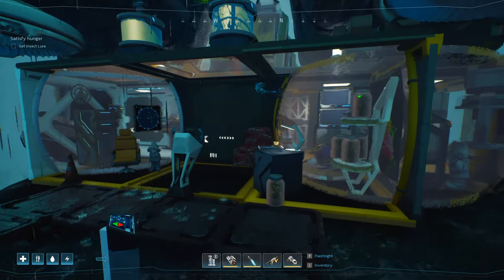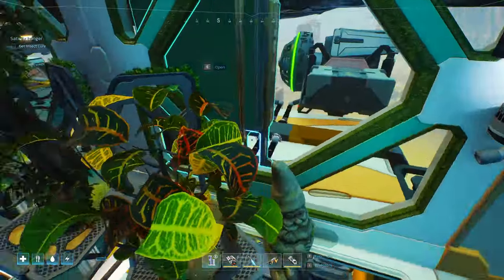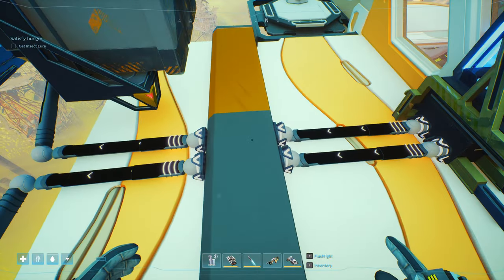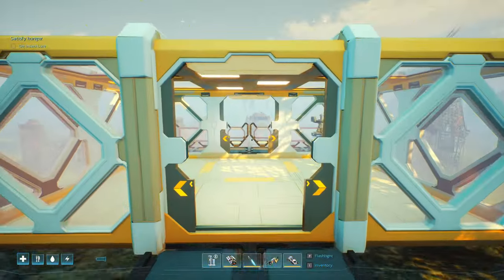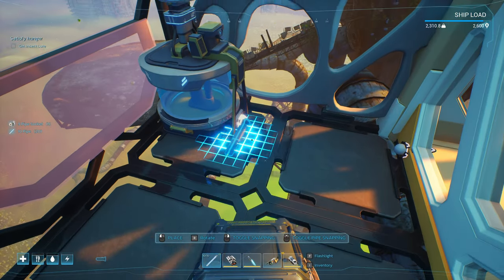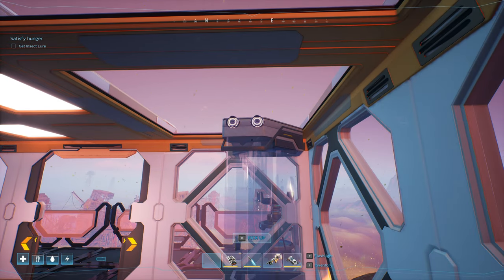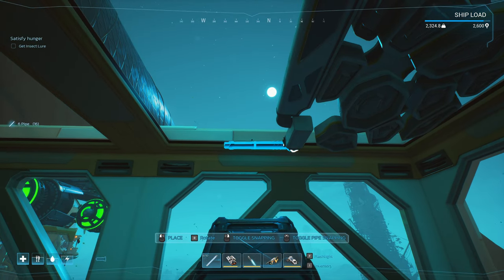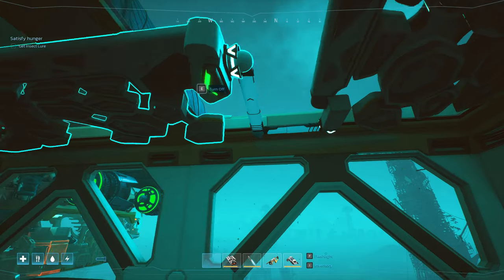Forever Skies - Tutorial | How To do Piping!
Forever Skies gameplay with DeLindsay. Here's a fairly complete Tutorial on how to install Water Pipes to aid your Garden.

00:00 - Intro
00:51 - Garden Tour
02:35 - Fuel Tour
03:20 - Craftables
03:59 - Tutorial begins
07:46 - Tanks
08:41 - Sprinklers
10:05 - Gardens
10:59 - Piping
15:02 - 90 degree Pipe
17:03 - Tables
17:43 - Demonstration